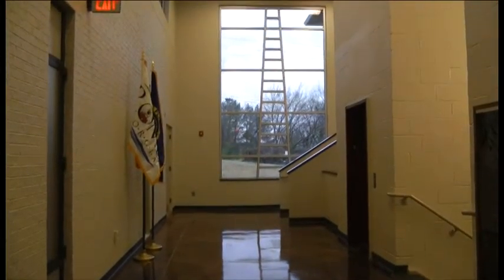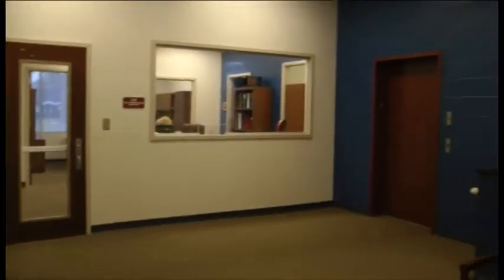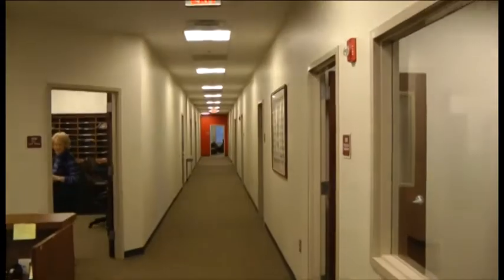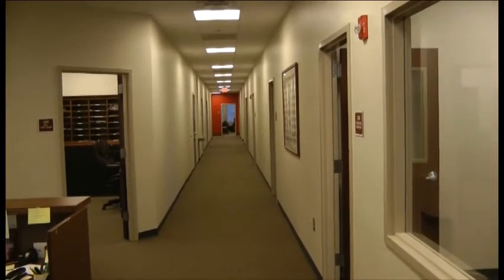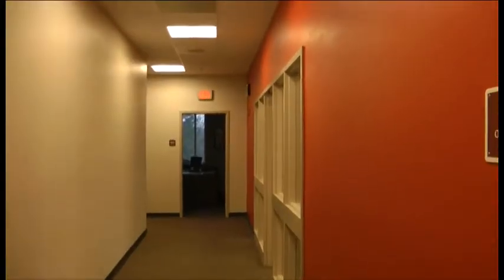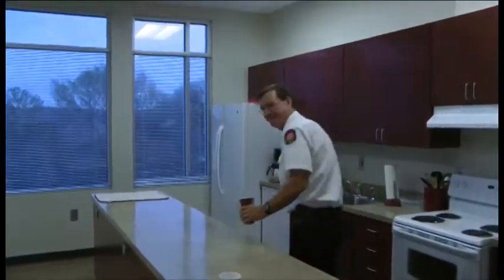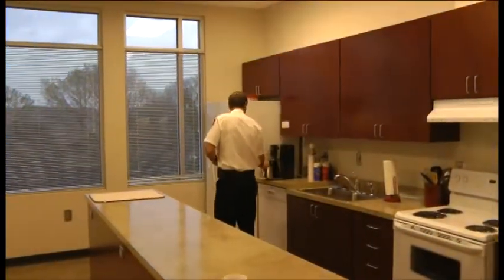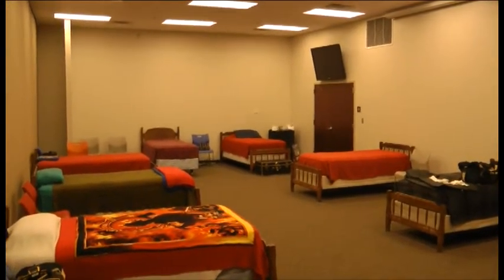Rome Fire Chief Gordon Henderson talks about new E-911 Center